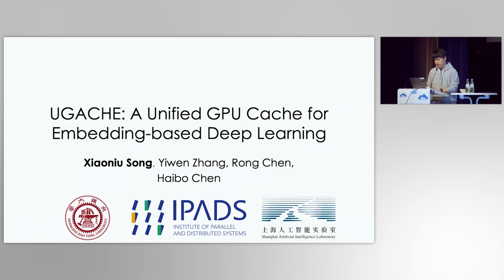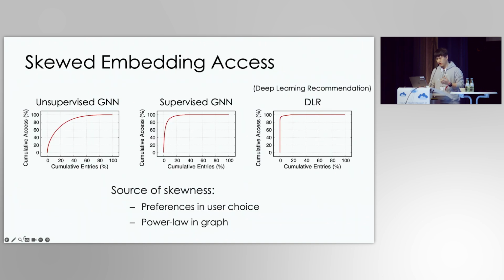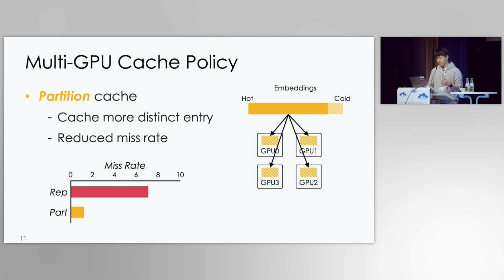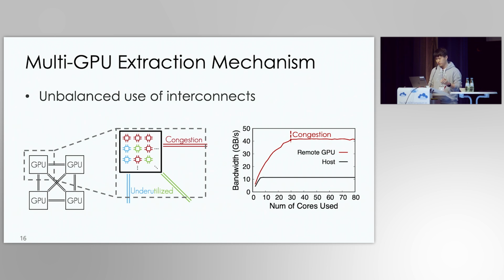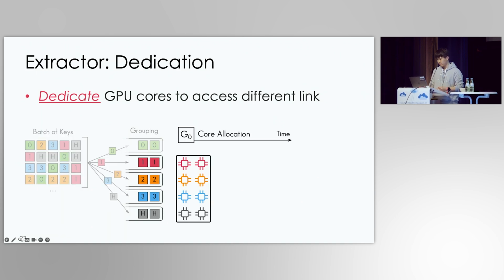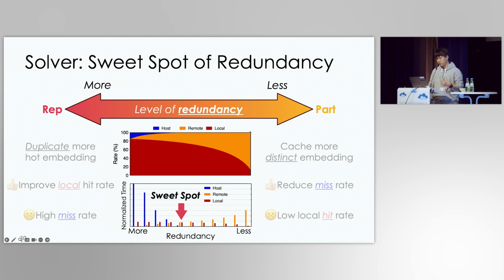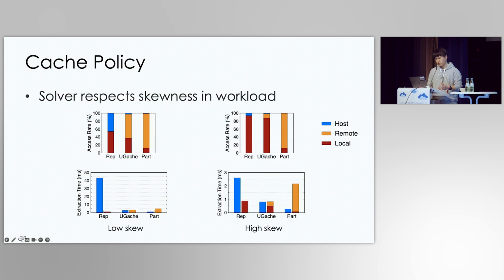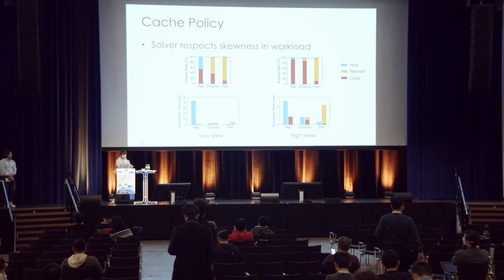SOSP '23 | UGACHE: A Unified GPU Cache for Embedding-based Deep Learning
Authors: Xiaoniu Song (Shanghai Jiao Tong University; Shanghai Artificial Intelligence Laboratory), Yiwen Zhang (Shanghai Jiao Tong University), Rong Chen (Shanghai Jiao Tong University; Shanghai Artificial Intelligence Laboratory), Haibo Chen (Shanghai Jiao Tong University)